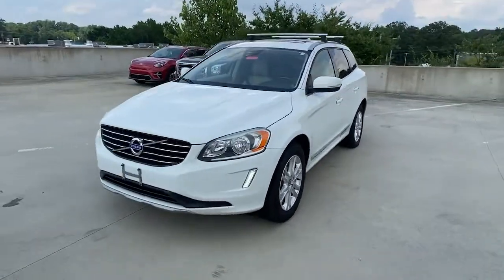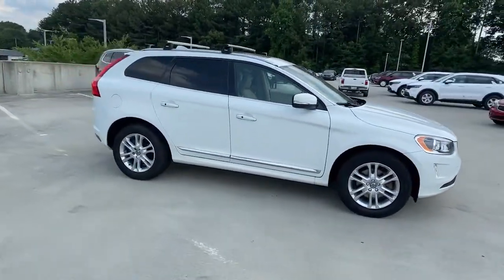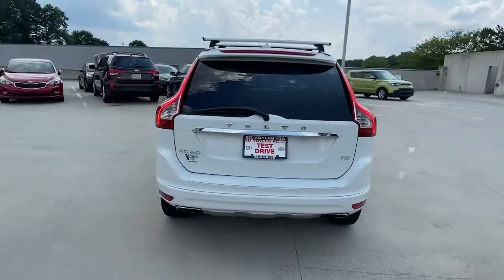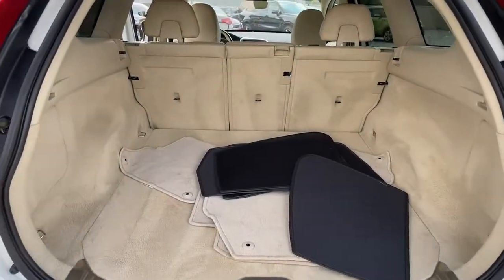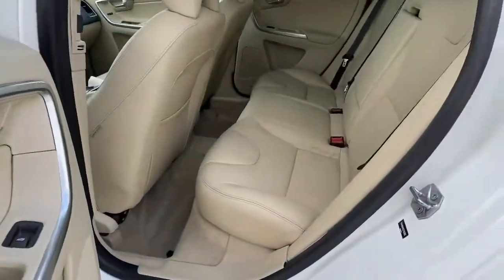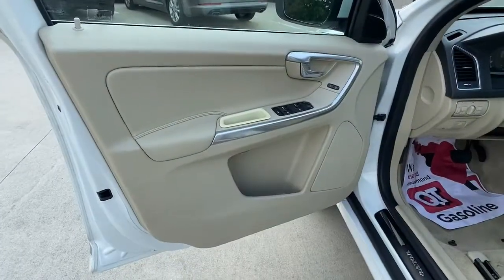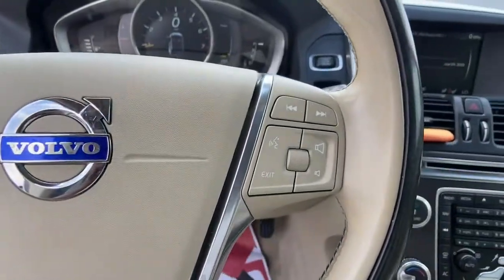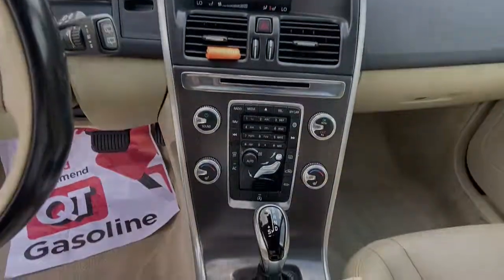2016 Volvo XC60 Chamblee, Sandy Springs, Brookhaven, Norcross, Atlanta, GA 610741A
Ice White Used 2016 Volvo XC60 available in Chamblee, Georgia at Ed Voyles Kia of Chamblee. Servicing the Sandy Springs, Brookhaven, Norcross, Atlanta, GA area.
2016 Volvo XC60 T5 Drive-E Premier - Stock#: 610741A - VIN#: YV440MDK6G2782885

2016 Volvo XC60 T5 Drive-E Premier Ice White Fully Detailed Fresh Oil Change Leather XC60 T5 Drive-E Premier 4D Sport Utility Drive-E 2.0L I4 16V Turbocharged Automatic with Geartronic FWD Soft Beige w/Leather Seating Surfaces. T5 Drive-E PremierRecent Arrival! Awards:* 2016 IIHS Top Safety Pick+ 23/31 City/Highway MPG Reviews:* Strong and efficient turbocharged four-cylinder engines; great crash test scores; supportive seats; generous cargo space. Source: EdmundsCome experience the difference at Ed Voyles Kia of Chamblee the only Kia dealership inside the perimeter.
Lip Spoiler,Compact Spare Tire Mounted Inside Under Cargo,Express Open/Close Sliding And Tilting Laminated Glass 1st And 2nd Row Sunroof w/Power Sunshade,Galvanized Steel/Aluminum Panels,Liftgate Rear Cargo Access,Body-Colored Power w/Tilt Down Heated Side Mirrors w/Manual Folding and Turn Signal Indicator,Fixed Rear Window w/Fixed Interval Wiper and Defroster,Chrome Bodyside Insert and Body-Colored Bodyside Cladding,Deep Tinted Glass,Body-Colored Rear Step Bumper w/Black Rub Strip/Fascia Accent,Perimeter/Approach Lights,Chrome Side Windows Trim and Black Front Windshield Trim,LED Brakelights,Chrome Grille,Tailgate/Rear Door Lock Included w/Power Door Locks,Wheels: 18 Pan Alloy,Tires: P235/60R18 AS,Body-Colored Door Handles,Rain Detecting Variable Intermittent Wipers,Auto On/Off Aero-Composite Halogen Daytime Running Headlamps w/Delay-Off,Roof Rack Rails Only,Steel Spare Wheel,Rear Fog Lamps,Clearcoat Paint,Body-Colored Front Bumper w/Black Rub Strip/Fascia Accent,Outside Temp Gauge,Leatherette Door Trim Insert,Manual Tilt/Telescoping Steering Column,HVAC -inc: Underseat Ducts and Headliner/Pillar Ducts,Sensus Navigation with Mapcare,Full Floor Console w/Covered Storage and 2 12V DC Power Outlets,Engine Immobilizer,Leather Seating Surfaces,Valet Function,Front Center Armrest and Rear Center Armrest w/Storage,Remote Keyless Entry w/Integrated Key Transmitter  Illuminated Entry and Panic Button,Perimeter Alarm,Air Filtration,8 Speakers,Power Rear Windows and Fixed 3rd Row Windows,Tracker System,Driver Seat,Carpet Floor Trim and Carpet Trunk Lid/Rear Cargo Door Trim,40-20-40 Folding Bench Front Facing Fold Forward Seatback Rear Seat,Cruise Control w/Steering Wheel Controls,Cargo Area Concealed Storage,Gauges -inc: Speedometer  Odometer  Tachometer  Oil Level  Trip Odometer and Trip Computer,Radio w/Seek-Scan  Clock  Speed Compensated Volume Control  Steering Wheel Controls  Voice Activation and Radio Data System,Redundant Digital Speedometer,Remote Releases -Inc: Power Cargo Access and Power Fuel,Digital/Analog Appearance,Regular Amplifier,Systems Monitor,Radio: High Performance AM/FM/CD -inc: Sensus Connect w/integrated 7 color display  Bluetooth integrated interface including audio streaming  Sirius satellite radio w/6-month subscription  HD Radio  auxiliary audio input  USB and iPod function and audio buttons in steering wheel,Illuminated Locking Glove Box,Dual Zone Front Automatic Air Conditioning,Driver Foot Rest,Leather/Aluminum Gear Shifter Material,Full Cloth Headliner,Memory Settings -inc: Door Mirrors,2 12V DC Power Outlets,Passenger Seat,Day-Night Auto-Dimming Rearview Mirror,Full Carpet Floor Covering -inc: Carpet Front And Rear Floor Mats,Rear Cupholder,Seats w/Leatherette Back Material,Leather/Aluminum Steering Wheel,Cargo Space Lights,Front And Rear Map Lights,Smart Device Remote Engine Start,2 Seatback Storage Pockets,Fade-To-Off Interior Lighting,Instrument Panel Bin  Driver / Passenger And Rear Door Bins,Power 1st Row Windows w/Front And Rear 1-Touch Up/Down,Trip Computer,Interior Trim -inc: Aluminum Instrument Panel Insert  Aluminum Door Panel Insert  Aluminum Console Insert and Aluminum Interior Accents,Front Cupholder,Anti-Whiplash Fixed Front Head Restraints and Manual Adjustable Rear Head Restraints,Front Bucket Seats -inc: power lumbar  power driver seat w/memory and power passenger seat,Delayed Accessory Power,FOB Controls -inc: Cargo Access,Power Door Locks w/Autolock Feature,Driver And Passenger Visor Vanity Mirrors w/Driver And Passenger Illumination,Window Grid Diversity Antenna,Transmission: 8-Speed Geartronic Automatic -inc: Start/Stop and Adaptive Shift,GVWR: 5 140 lbs,Quasi-Dual Stainless Steel Exhaust,Ele